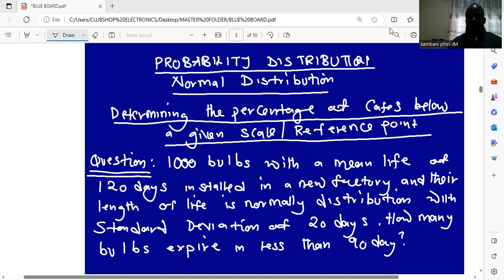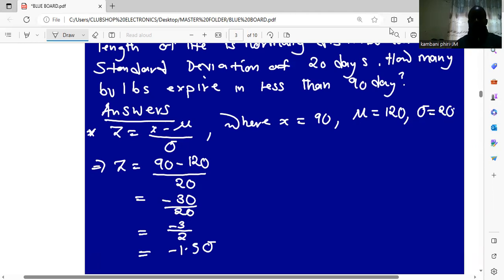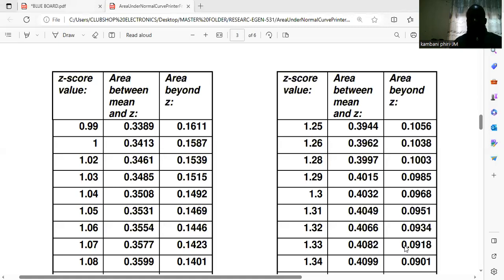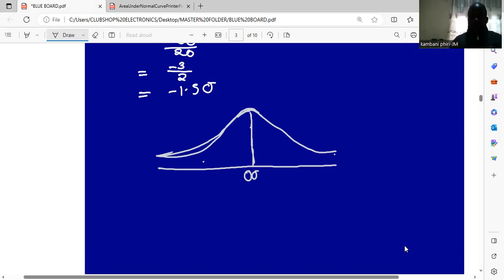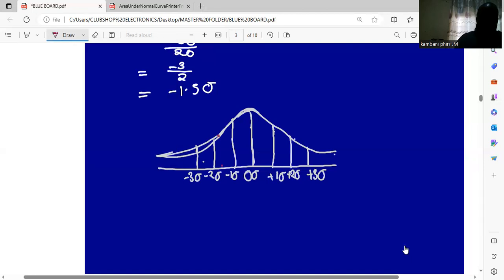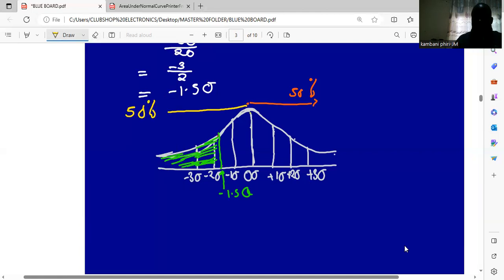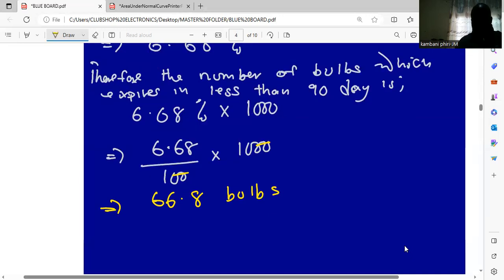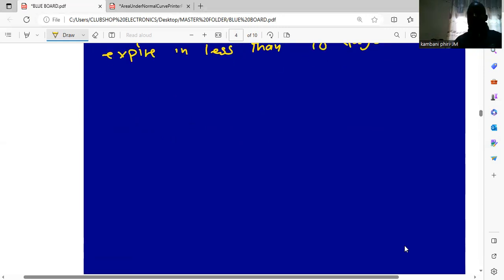Normal Distribution: Number of cases below a reference point